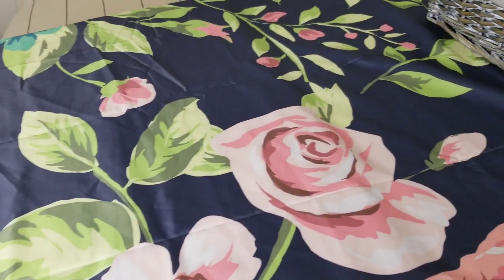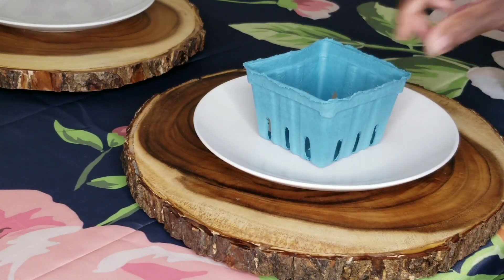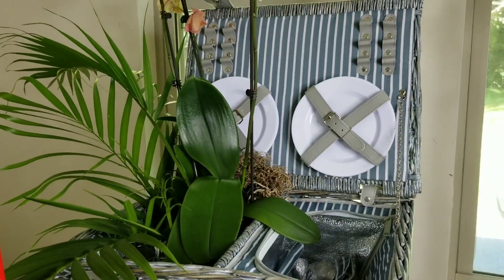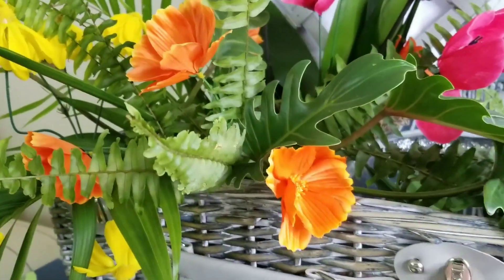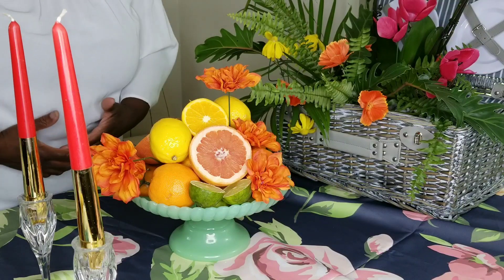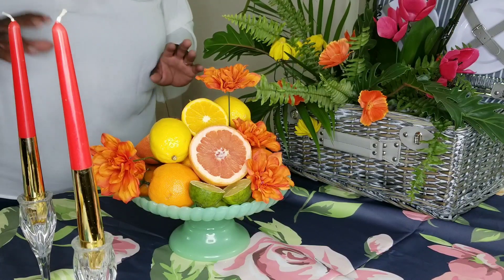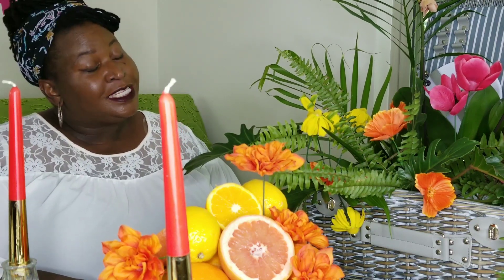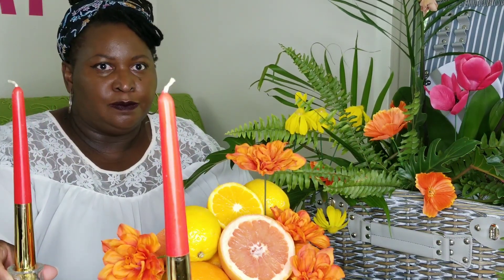End of Summer Tablescape Collab | Citrus Tablescape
End of summer tablescape collab hosted by Kimberly Davis
I'm saying goodbye to summer with this colorful, citrus tablescape. A fruit-filled end of summer picnic.

Home Decor
How To Style
Classy Tablescape
Glam Tablescape
Black and White and Gold Table Decor
Neutral Tablescape Decor
Summer 2018
Summer Decor 2018
Summer Decor